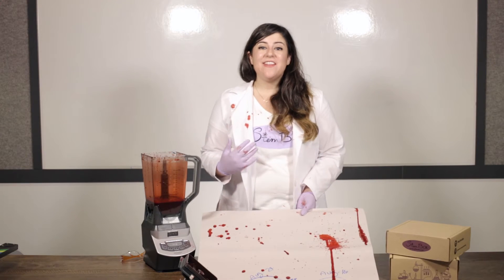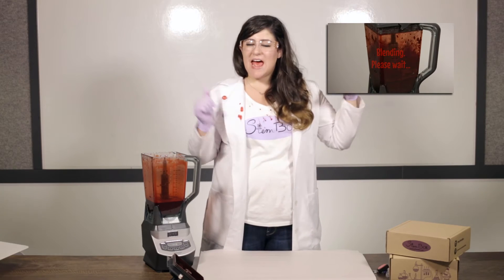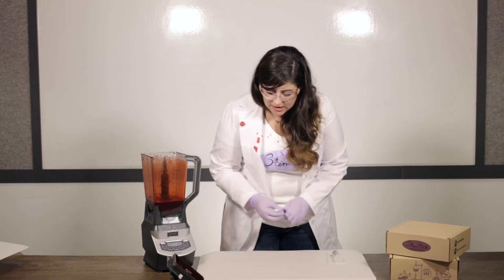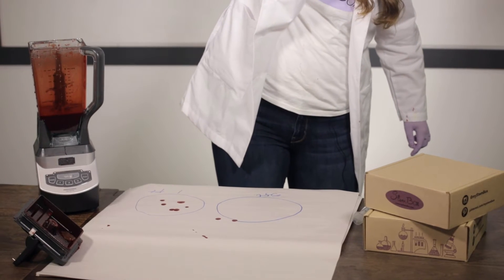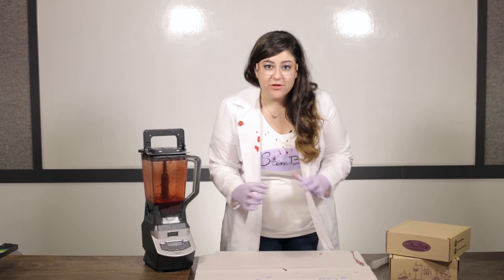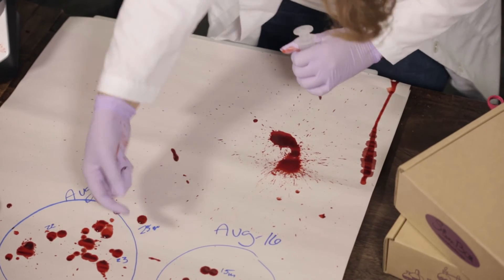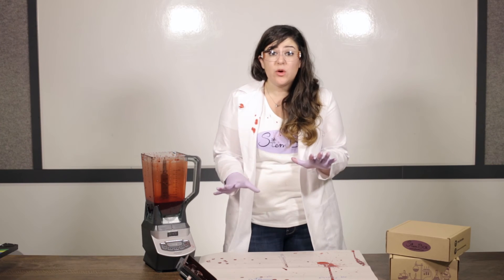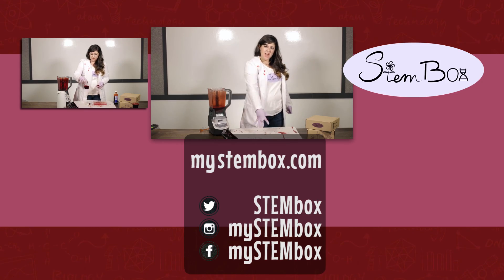Blood Splatter Forensics Tutorial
Blood at a crime scene can lead detectives to answers about an investigation. In this experiment, steminists investigate how the velocity, height, and amount of blood splatters and compares theses variables to learn more about the physics of liquids! Get ready to get messy.  This one's a doozy!